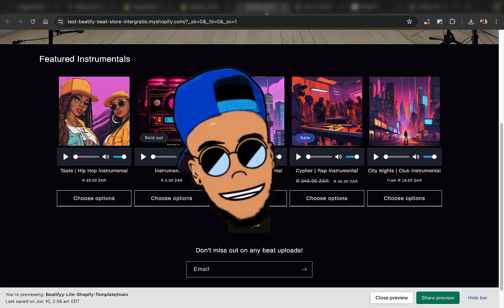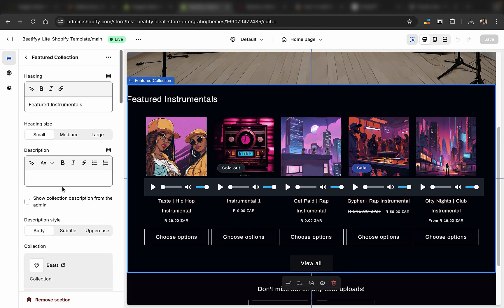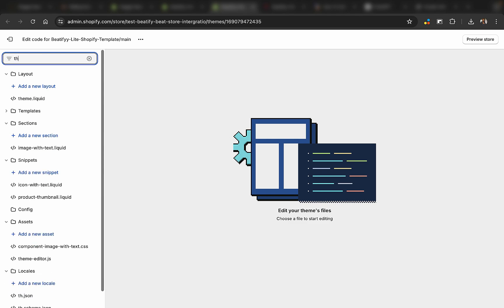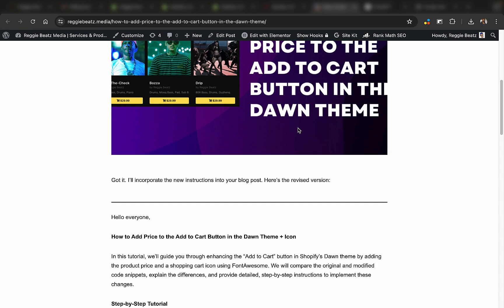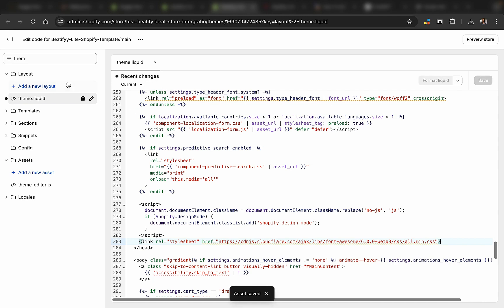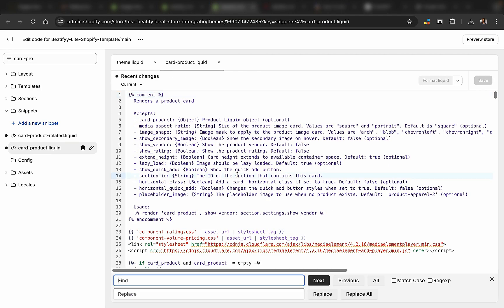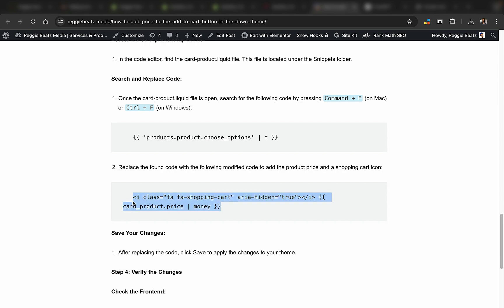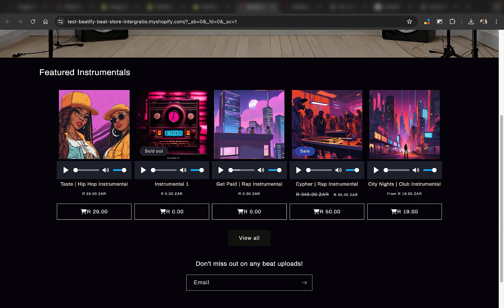How to Add Price & Icon to the "Add to Cart" Button in Shopify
🛒 Shopify Templates:Shopify Music Templates